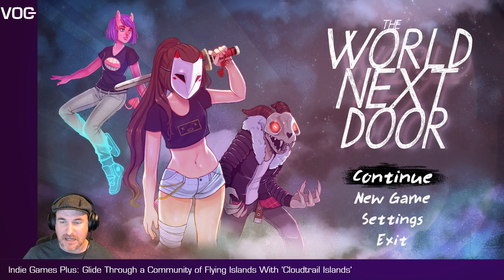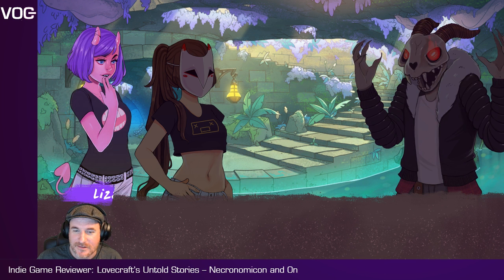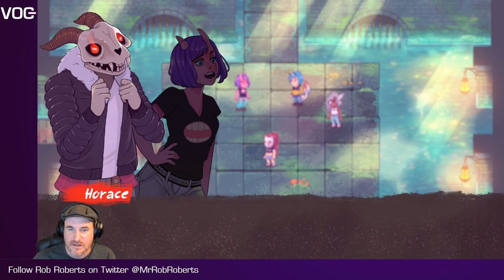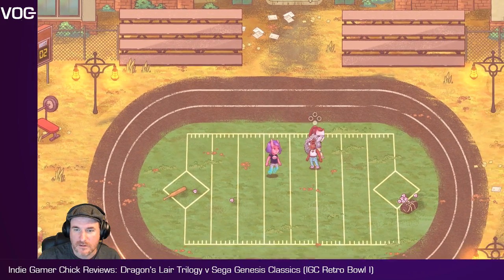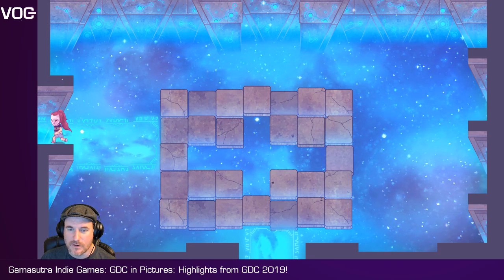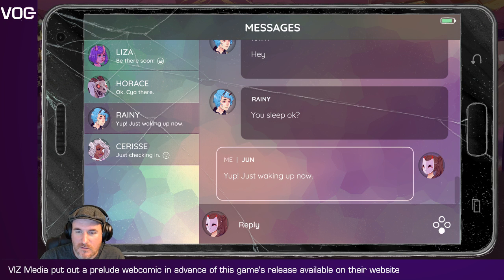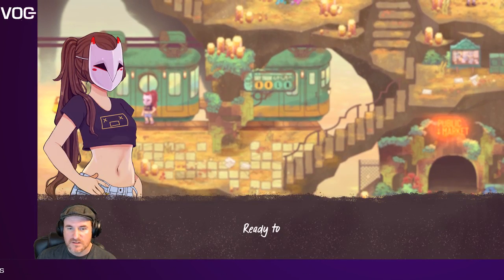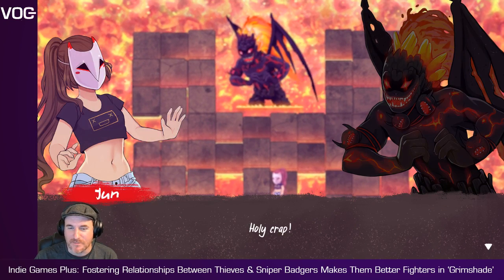VOG Indie Showcase - The World Next Door (PC) new indie title for PC, Mac & Switch!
Rob Roberts from Orange Lounge Radio does a blind playthru of The World Next Door on PC, a game released by Rose City Games the same day as this stream.

Catch Indie Game Showcases and more live content such as podcasts that you can participate in